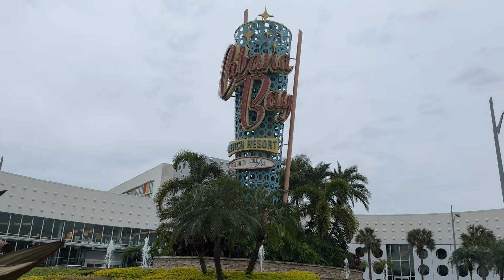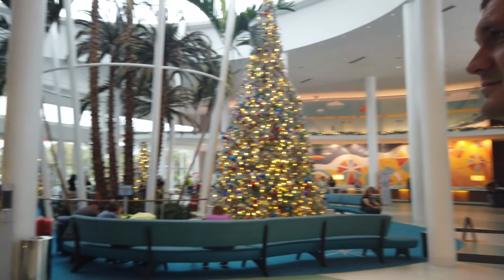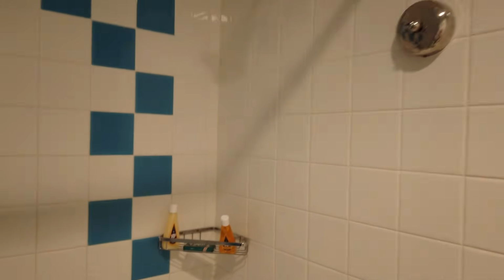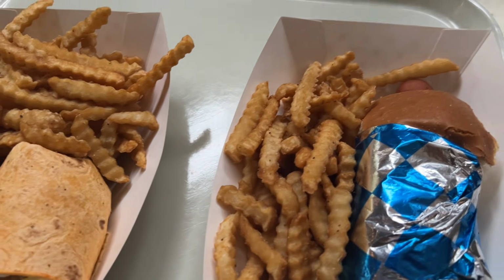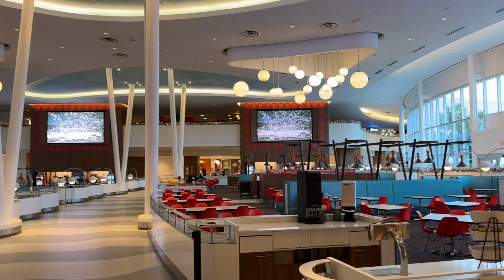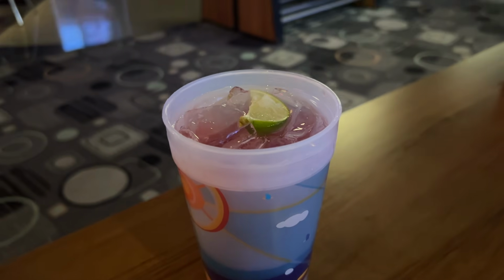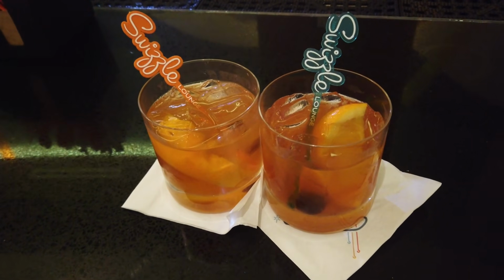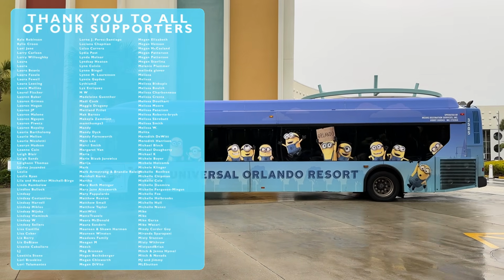The BEST Universal Orlando Hotel?! Cabana Bay Review | Full Room Tour, Shakes Shop, Bowling, Drinks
There are lots of great places to stay on your trip to Orlando - but as far as value hotels go, this one may have them all beat! We're headed to Universal Orlando's Cabana Bay for a staycation! Get ready for a full room tour, dining options, drinks, and a competitive night at the bowling alley as Molly and Alan give the full review!